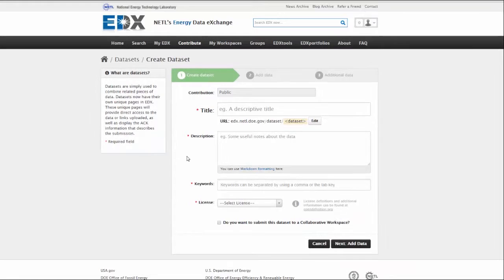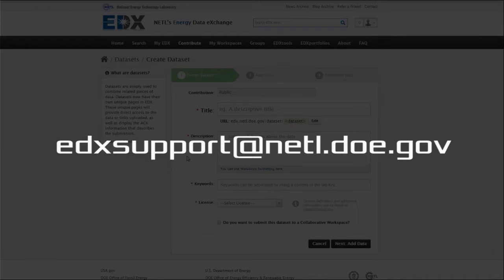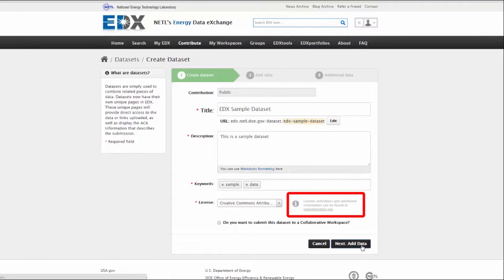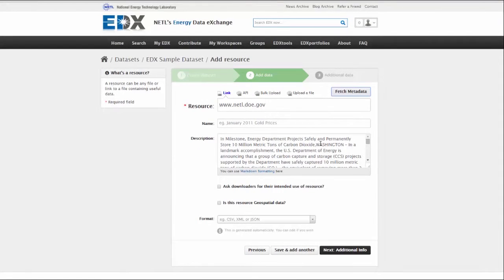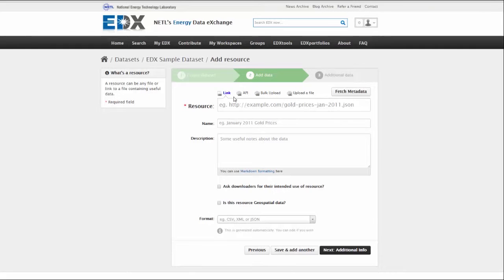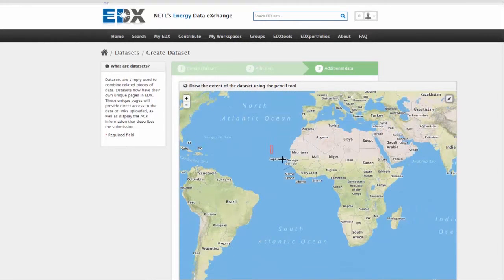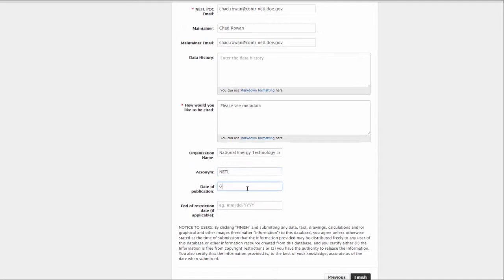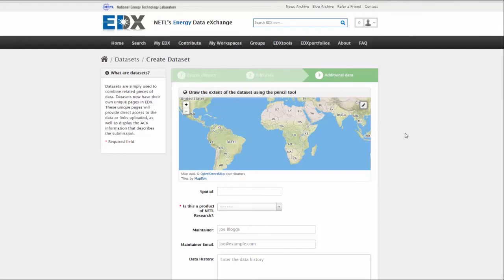EDX Contribute Tutorial